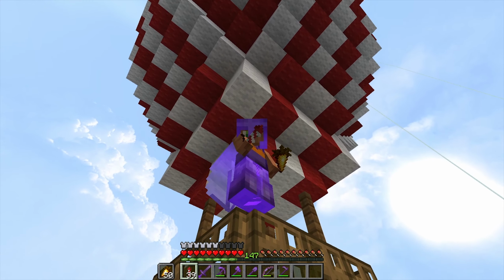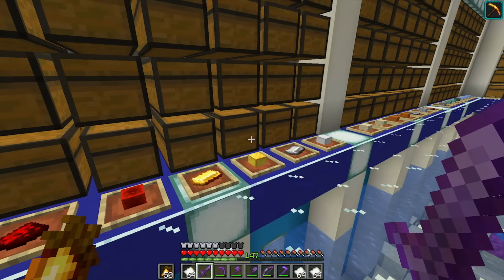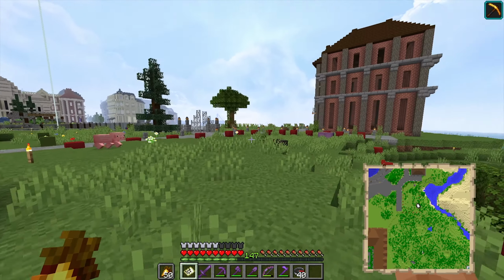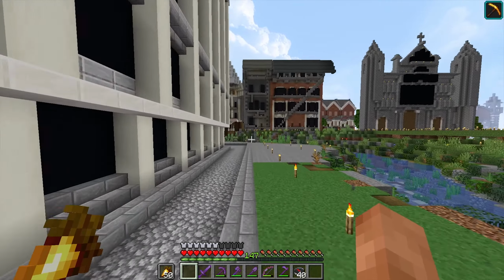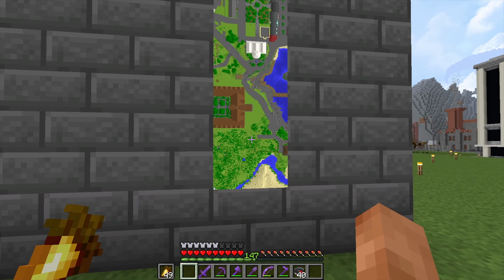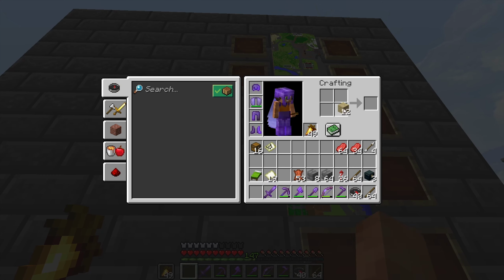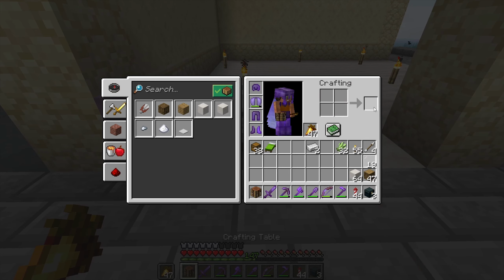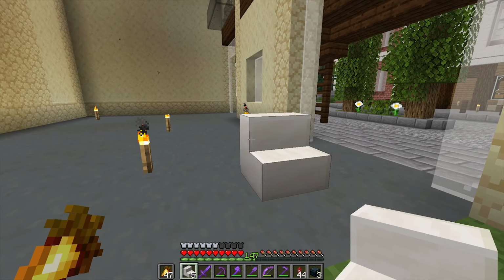Minecraft - MAPS AND INTERIORS - EP 199 (1.16) - Stickz Plays Minecraft S2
Today we make a map of the Victorian City and finally make a supermarket interior.